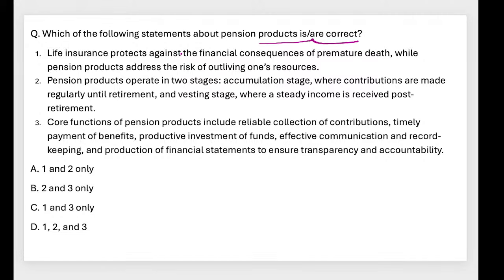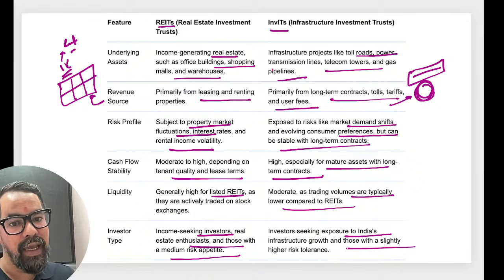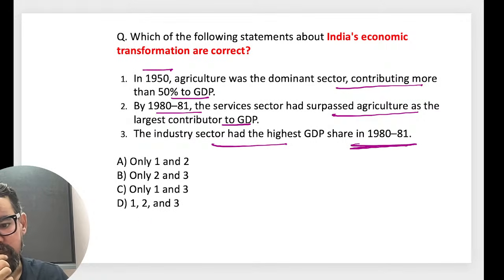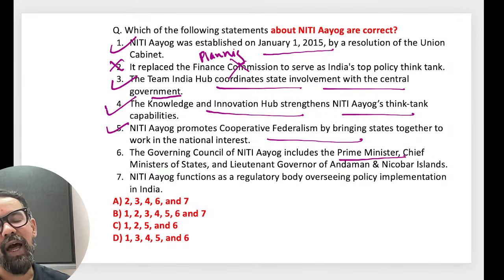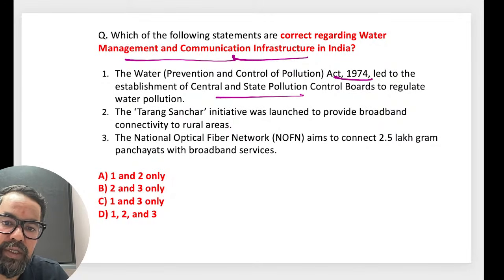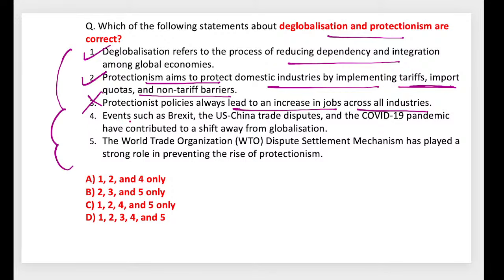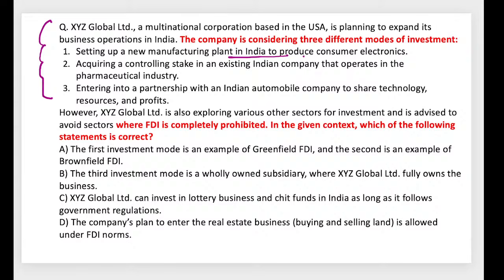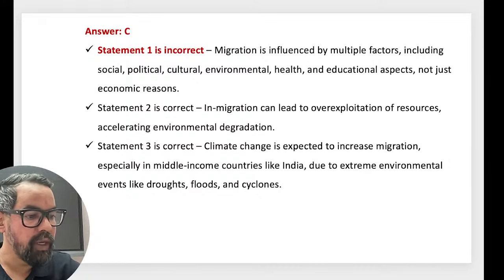IE&IFS Module A Full Coverage Marathon For Nov 2025 | JAIIB IE&IFS Final Revision Nov 2025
IE & IFS Module A All in One Revision For Nov 2025 | JAIIB IE&IFS Nov 2025 | IE & IFS  Concept + Questions Practice By Mahesh Sir

Revise IE & IFS Module A – All in one complete session with Mahesh Sir! 📘
This class is designed to give you full Module A coverage with exam-focused explanations & quick revision tips.

✨ What’s included:
- Key points & important topics for JAIIB Nov 2025
- MCQs & practice questions for exam preparation
- Easy-to-understand English Medium explanation

✅ Perfect for:
- JAIIB first-time aspirants
- Quick & effective revision before exams
- Strengthening Indian Economy concepts in IE & IFS